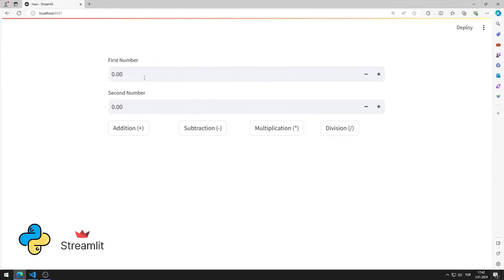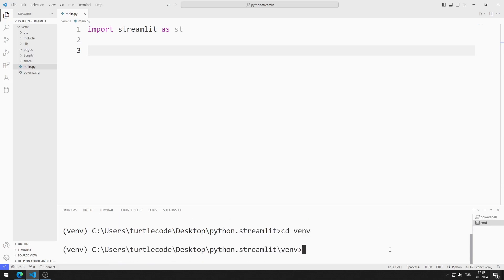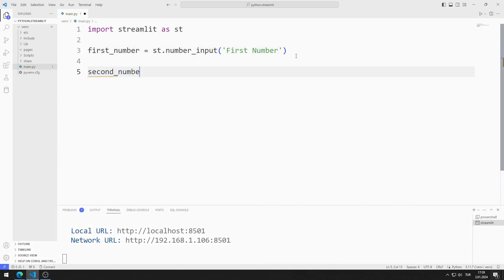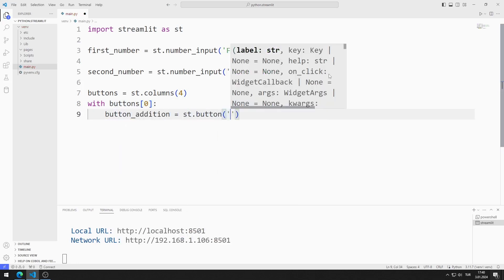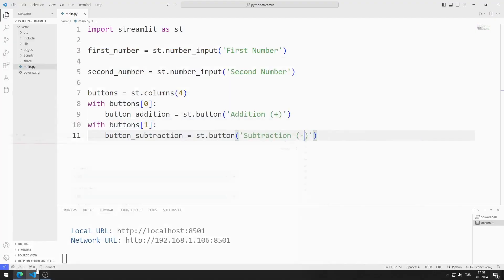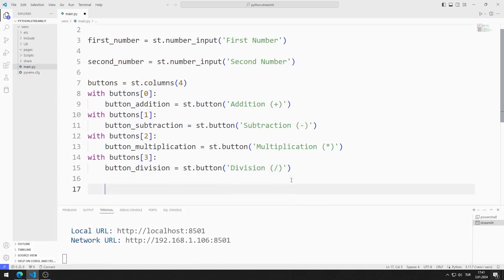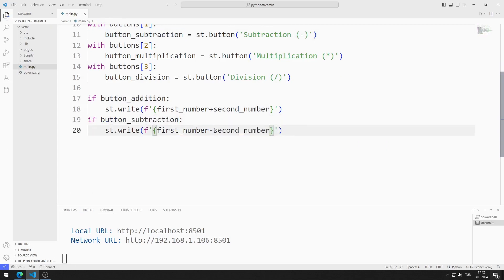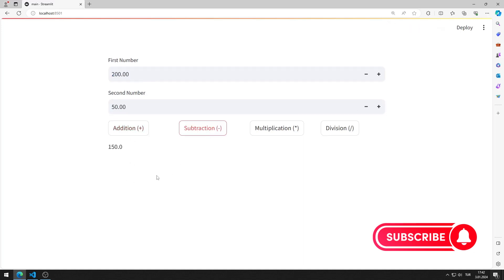Number Input Widget - Web App with Python Streamlit Lesson 16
Let's make a web app using Python Streamlit!
In this python tutorial, we will create a web application with a number input object using the streamlit library. After values are entered into Number input objects, mathematical operations are performed according to the buttons clicked. In the video, I will show step by step how to make a web application.